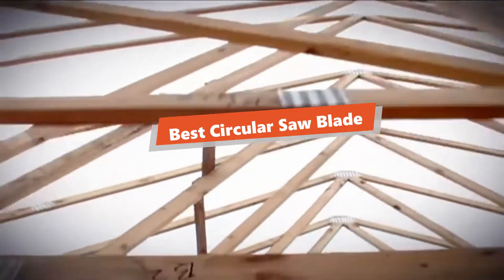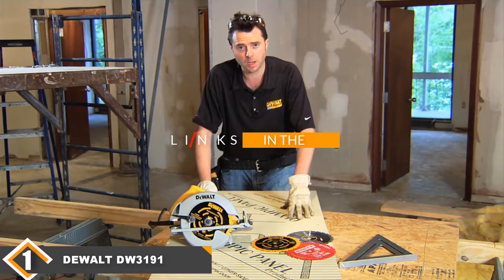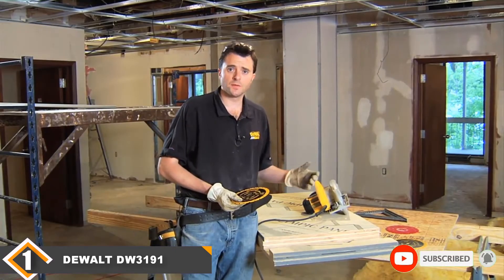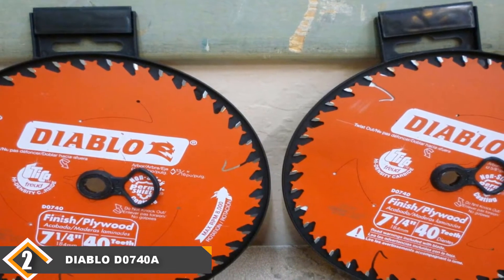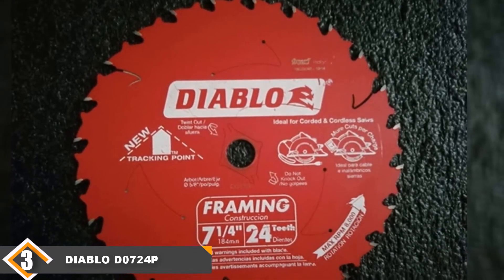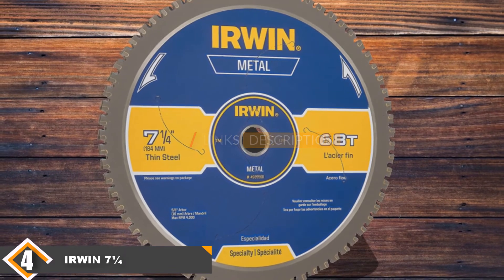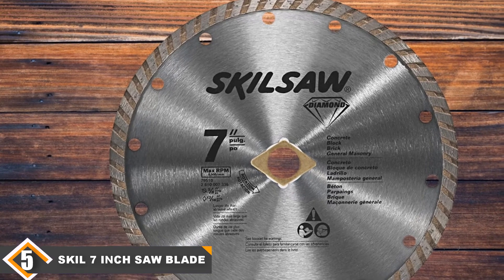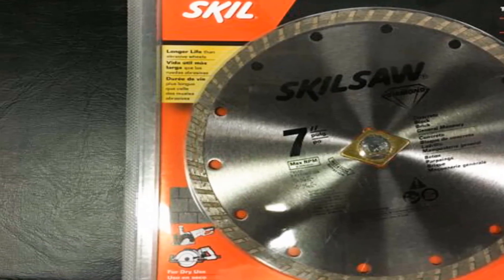Circular Saw Blade: Best Circular Saws Blade 2023 (Buying Guide)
What is the Best Circular Saw Blade? This Video Will Inform Exactly Which are The Best Budget Circular Saws Blade on the Market Today.

1. DeWalt DW3191 7¼” Circular Saw Blade:

2. Diablo D0740A 7¼” Circular Saw Blade:

3. Diablo D0724P 7¼” Carbide Saw Blade:

4. IRWIN 7¼” Circular Saw Blades:

5. SKIL 7-Inch Turbo Circ Saw Blade: